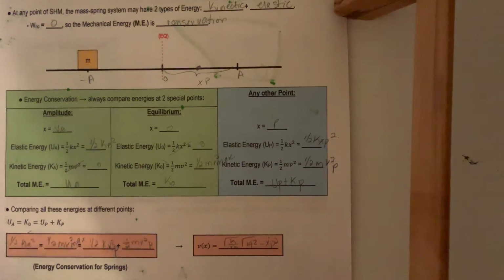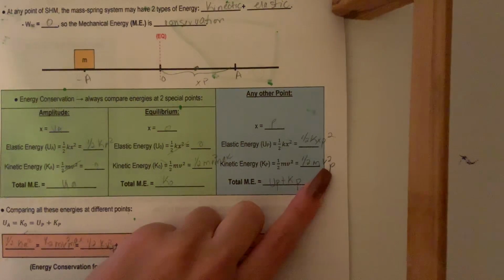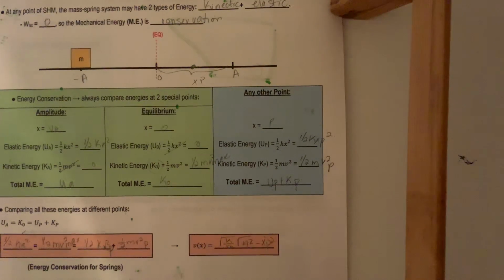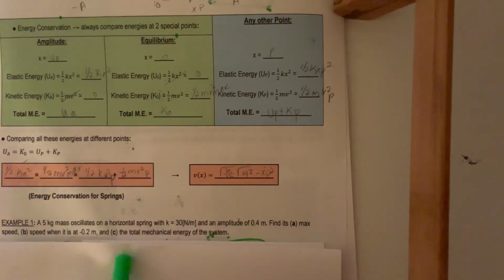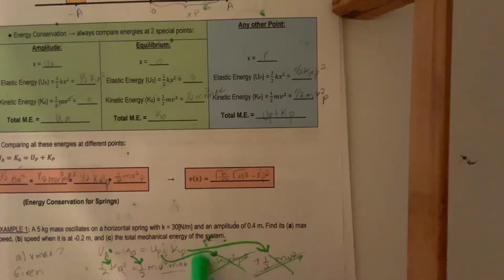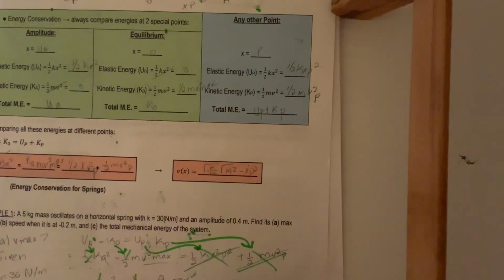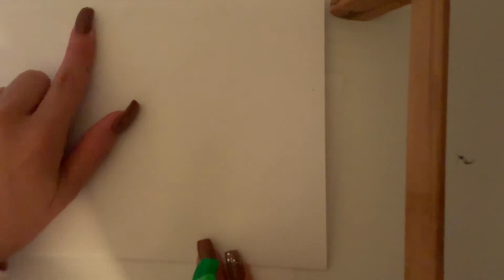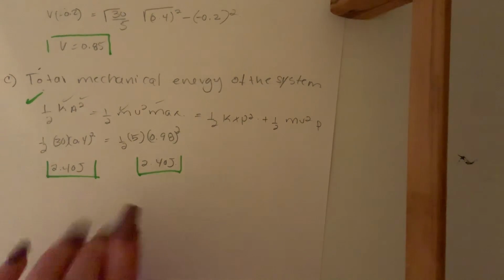Physic without calculus chapter 11 Periodic Motion Energy in simple Harmonic Motion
Finding the max speed, speed when it is at -.2 m , and th total mechanical energy of the system